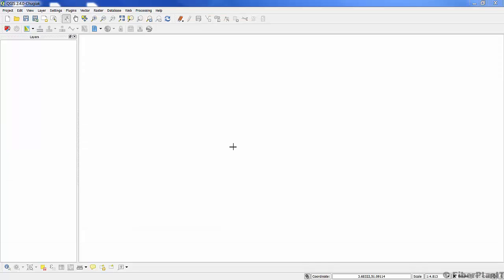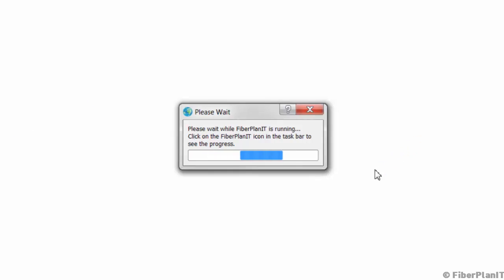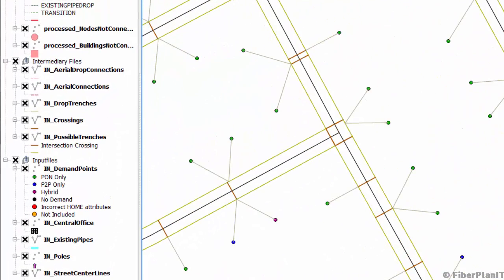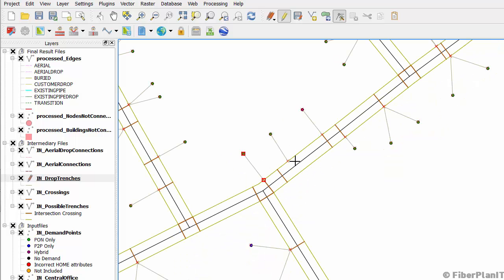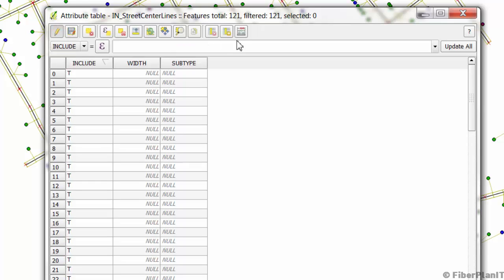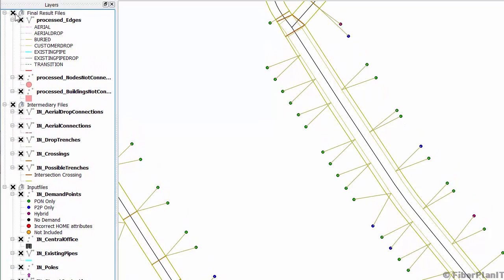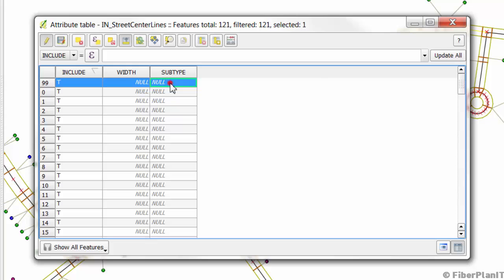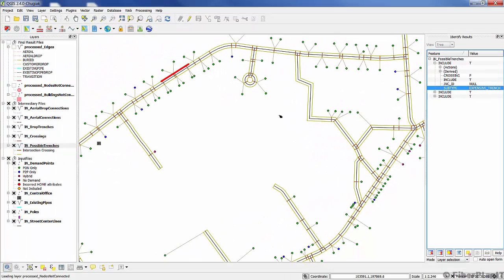Input Processing - Buried Design